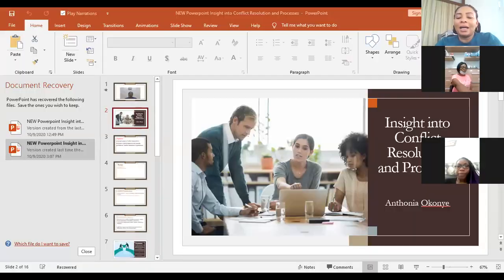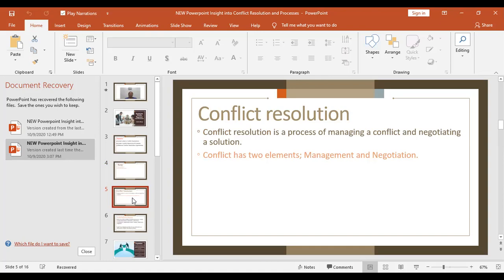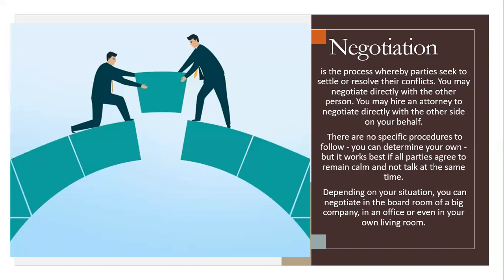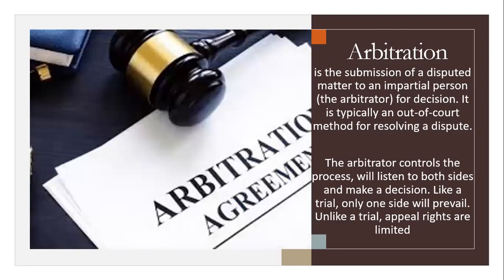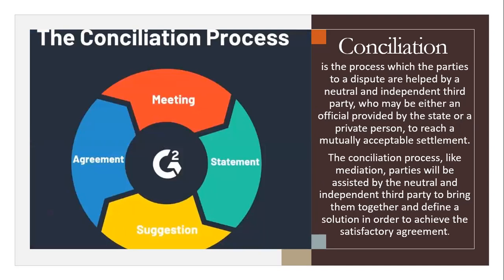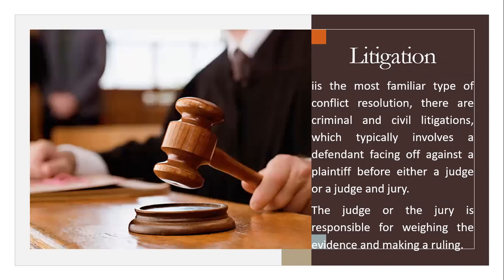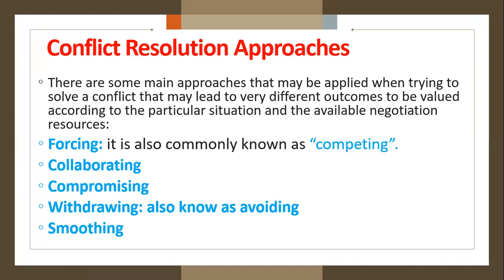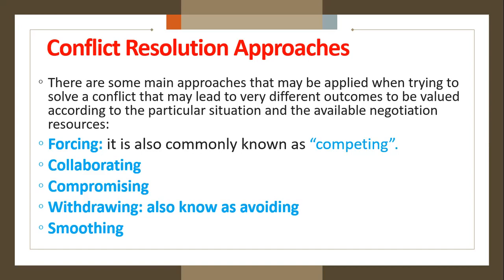PCR 115 Zoom class on Topic 2 Insights into conflict Resolution and Processes